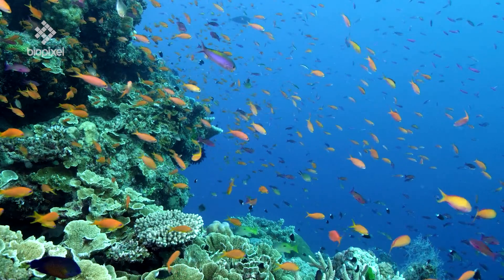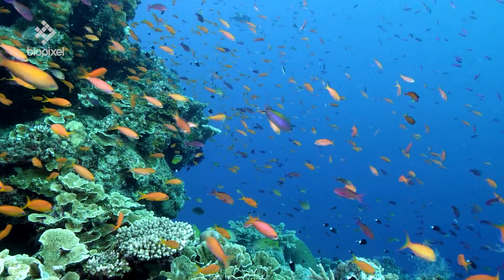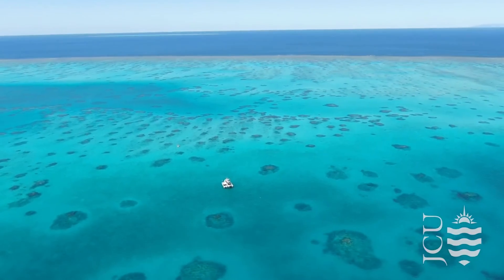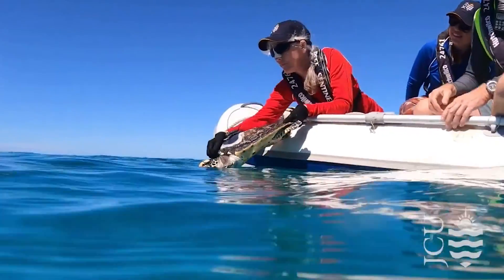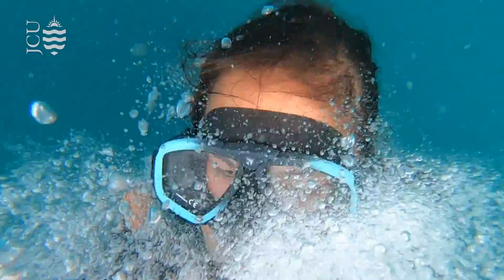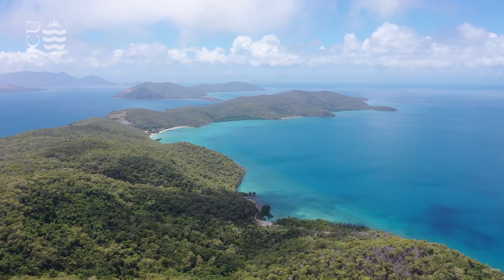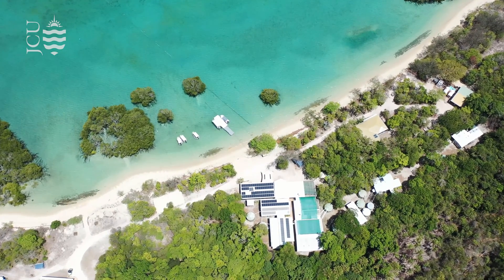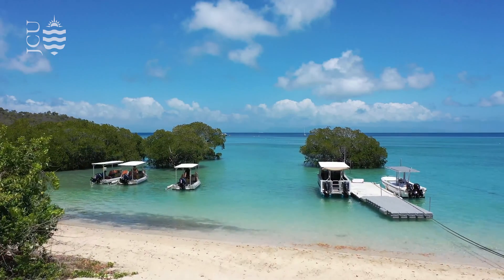Discover JCU's Bachelor of Marine Science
Hear what Tia Ngo Nguyen and Troy Bektas love about studying the Bachelor of Marine Science at JCU.  Be sure to see what scholarships are available